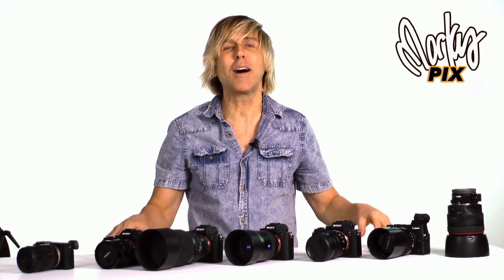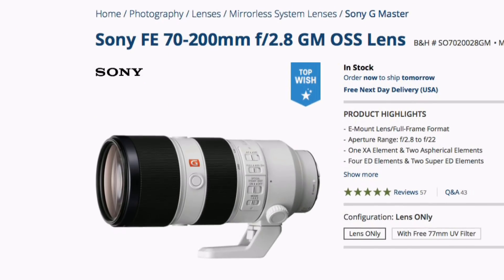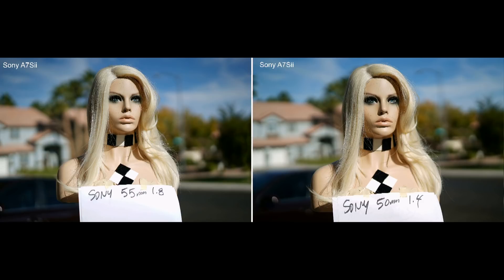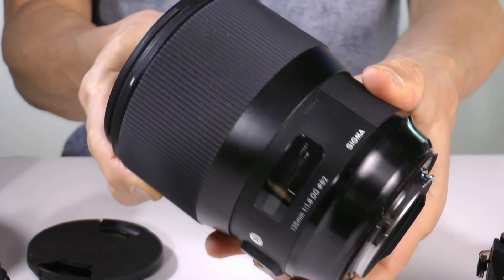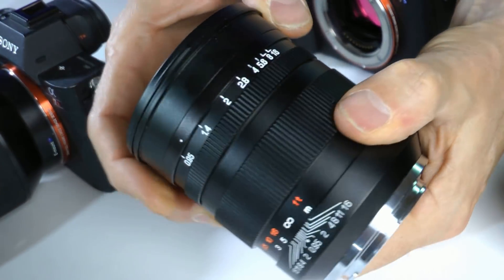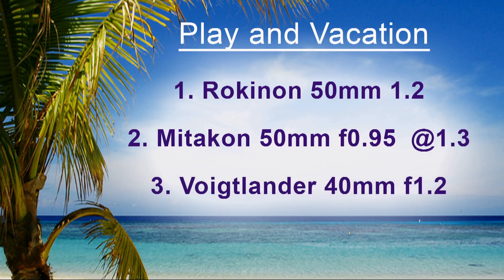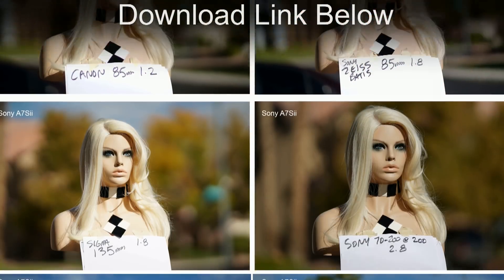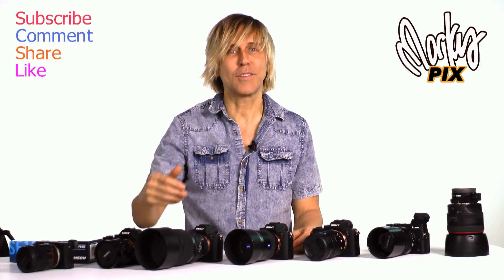Portrait Lenses- High Bokeh Compared- The Best Practical Lenses and Why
Blurry Background Heaven- Portrait Lenses- Sony, Zeiss, Canon, Leica, Lumix, Nikon, Panasonic, Rokinon, Voigtlander, Mitakon, SLR Magic- Which one is the best? The Cheapest? The Lightest?

A Sony A7Sii Full Frame camera was used to test these lenses, as well as a Sony 6300 for APSC crop sensor. My goal was to find the best lens for blurring background for portraits, with preference for light weight and small size, and easy to use. Photography should be fun, so for me the “fun factor” is important when choosing and using a lens. Until recently, the main way to get a blurry background (now termed “Bokeh” by many)… was to use a big heavy telephoto lens.  Not only are they heavy and big, but you need to get waaaay back from the subject.  For me the best focal length for practical everyday spontaneous portraits is 50mm- I can stand just a few feet away from someone and take their picture without distorting their face like shorter (35mm etc) lenses do. To get a blurry with medium range lenses, a really small f-stop is needed- starting around f1.8 and going down all the way to f0.95 where it becomes unmanageable for shooting people handheld. All lenses were shot wide open (averaging f1.2) in both extremes- low light at night, and bright full sunlight outdoors, where I needed “darkening” filters to take down the light levels because I was shooting at f1.2, so I used polarizing filters (I had more of those than ND filters)

The basic Sony 55mm f1.8 is actually quite good as a starting lens because it’s SO TINY, super light, very sharp, super fast autofocus and the background blur / Bokeh is considerable.  if you’re on a budget and want a small lightweight all-purpose lens to carry around anywhere anytime, this is the lens.

Overall, all Sony lenses are by far the sharpest and super fast at auto-focusing- almost instantaneous.  I used the 50mm 1.4, 55mm 1.8, 85mm Zeiss Batis and 70-200mm 2.8.

The Canon lenses  (50mm 1.2,  85mm 1.2) created softer images and had slightly more blurry backgrounds since they were 1.2 as opposed to Sony 1.4 and 1.8, but since they were Canon lenses, it required adapters which made them bigger, bulkier and the autofocus was so slow I had to focus manually. The Sony lenses were MUCH sharper and brighter in the viewfinder than the Canon lenses which looked darker through the Sony viewfinder. Compared to Sony, the Canon lenses are big, heavy, not as sharp, slow frustrating focus and not fun to work with. But the images had a nicer warmer more magical feel than the Sony ones. If I was going for dependability, speed, sharpness, light weight, small size and fun- it would be hands down Sony. If I wanted softer more magical images, I would choose the Canon lenses.

One of my favorite portrait lenses of all is the Sigma 135mm 1.8. It’s big and heavy, but what a performer! It’s VERY sharp in the viewfinder, takes pictures very similar to the Sony 70-200 f2.8 zoom , beautiful blurry backgrounds, some telephoto-like background compression, works pretty well with Sony’s autofocus and even eye-recognition.

Best all around all purpose, sharpness, fast dependable autofocus, good Bokeh- ZEISS 85mm 1.8
Best dramatic pics- Sigma 135mm 1.8
Best Blurry backgound- Mitakon Zhongi 50mm 0.95 (around f1.3)
Most surprising results- Rokinon 50mm 1.2
Best pleasure to use- Zeiss 85mm 1.8
Best Autofocus- Zeiss 85mm 1.8
Best Classic Bokeh look- Canon 85mm 1.2,  Sigma 135 1.8,  Mitakon Zhongi 50mm 0.95
Most magical pleasant warm look- Canon 85mm 1.2
Most Lightweight- 6300-Rokinon,  A7-Zeiss 85mm 1.8,  A7- 55mm 1.8
Best around town/ travel lens- Rokinon 50mm 1.2,  Sony 55mm 1.8
Best lens to grab in a panic- Zeiss 85mm 1.8
2x Lumix 42.5mm f1.2
3x Olympus M Zuiko 45mm f1.8